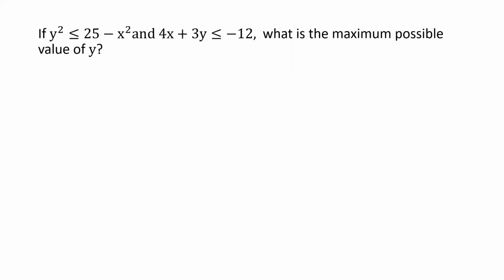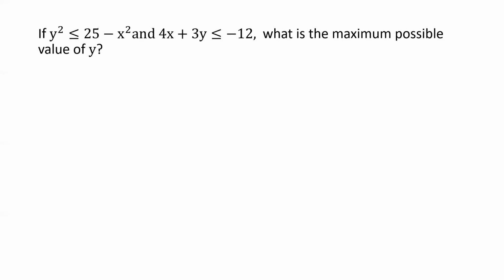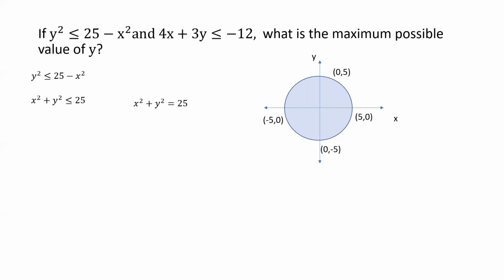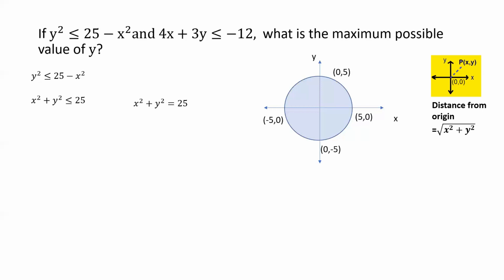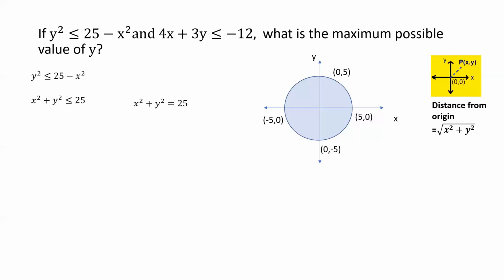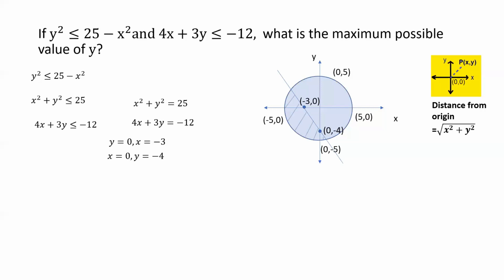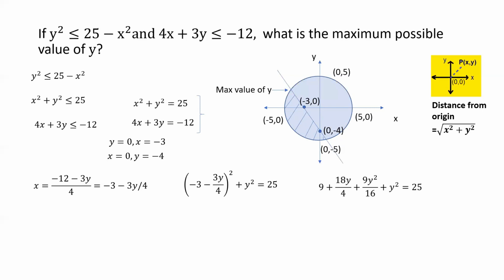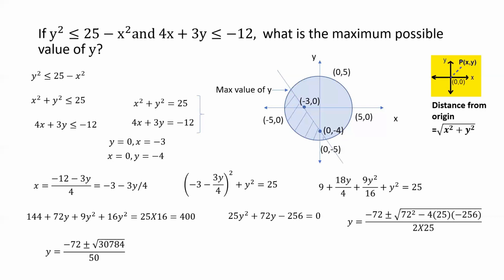Solving inequalities using graphical approach | GRE, GMAT, SAT, CAT, CBSE, ICSE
Inequalities are a common topic on standardized tests. Learn how to use graphical approach to solve inequality questions with the help of this worked out problem.

Question:
If y^2≤25−x^2 and 4x+3y≤−12,  what is the maximum possible value of y?